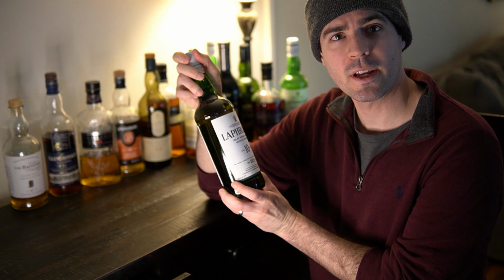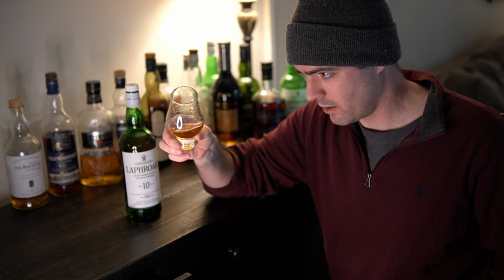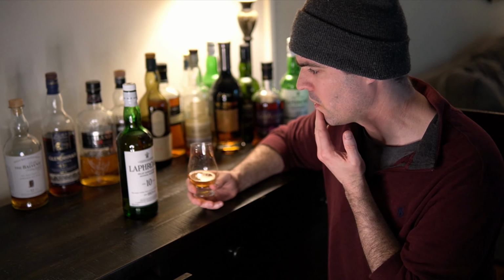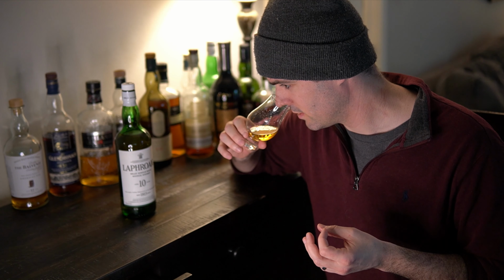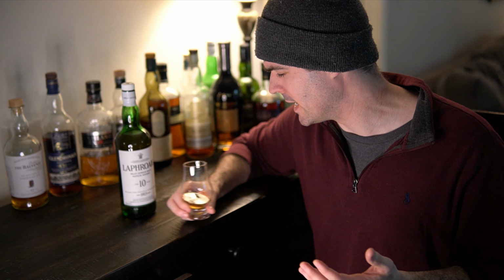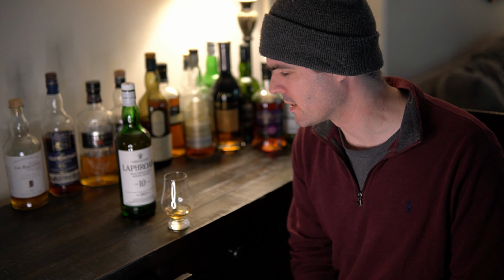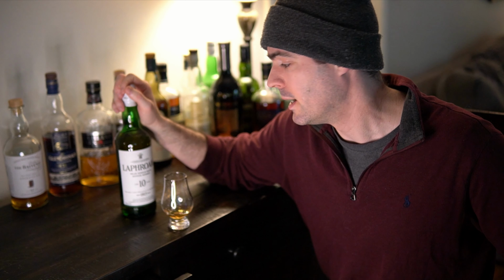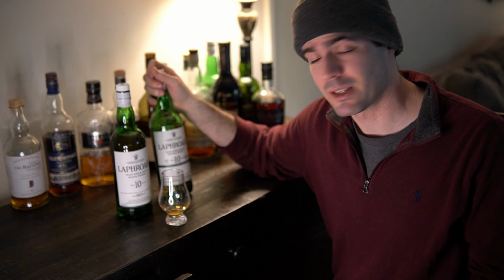REVIEW - Laphroaig 10 Year - Peated Islay Single Malt Scotch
Our second stop in Islay is at one of the most famous distilleries in the game of peated scotch, Laphroaig. We try the first entry in its core range: Laphroaig 10 Year.